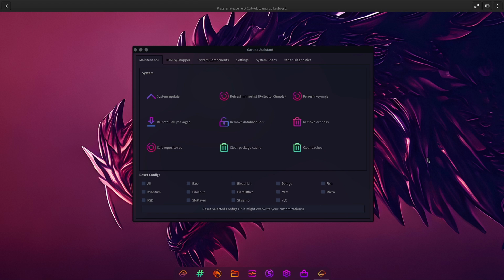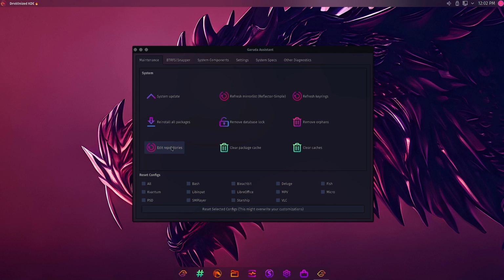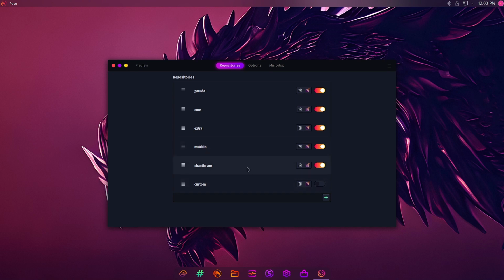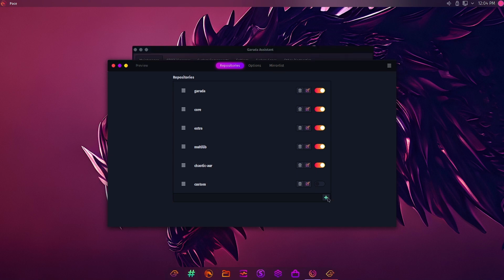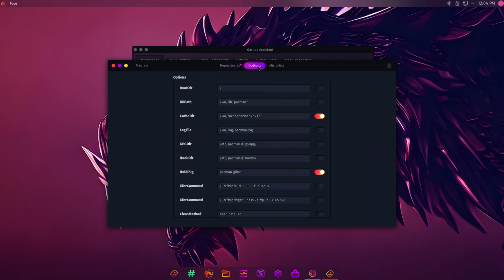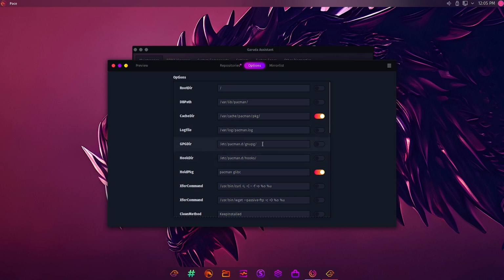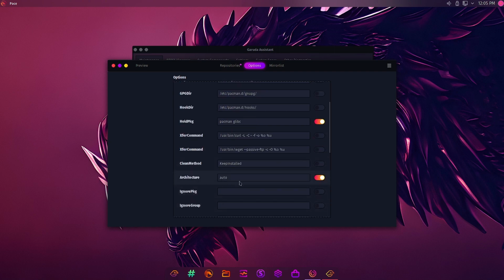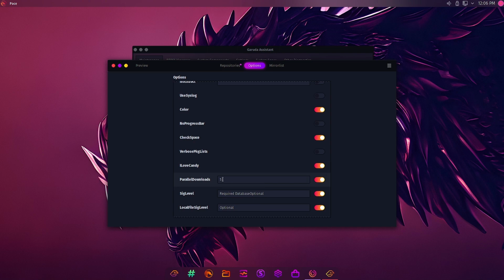Garuda Assistant - Edit Repositories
This video features Garuda Assistant - Edit Repositories. Use Garuda tools and utilities to ease Garuda Linux system management and maintenance.

1) IT infrastructure consultancy and turn key project execution for SME's.
2) Install and maintain best suitable linux distributions for your corporate computer systems.
3) IT infrastructure maintenance and operations for SME's.
4) ERP Training.
5) IT training for freshers and trainees.

1) Personal tuitions for BCA, Computer Engineering and Technology students.
2) Install best suitable linux distributions for your personal computer systems.
3) IT consultancy for your personal and home needs.
4) Design and execution of networking and security for your home.